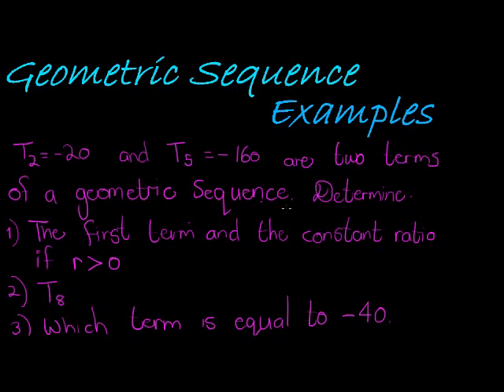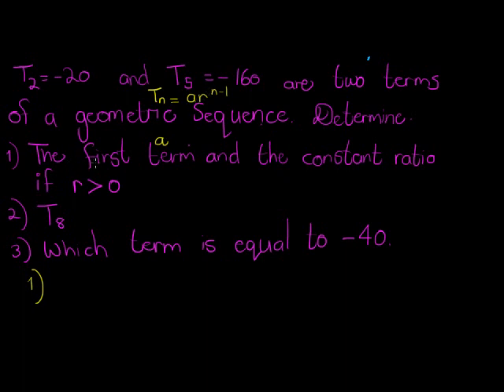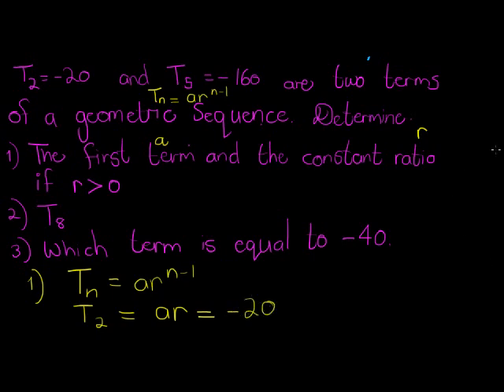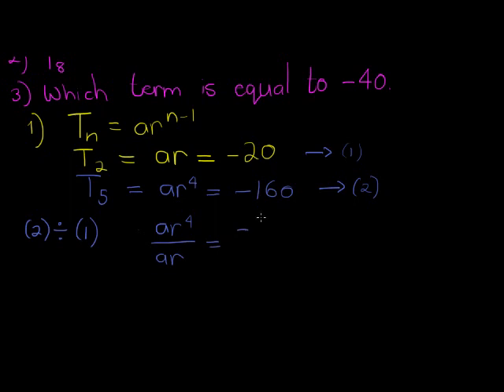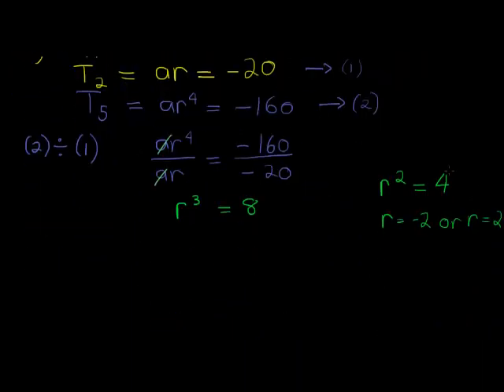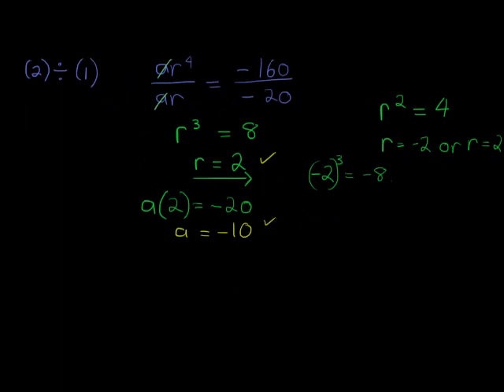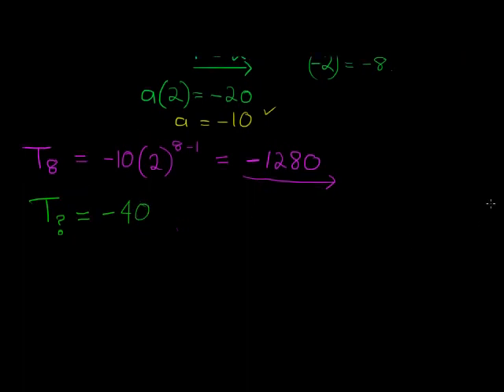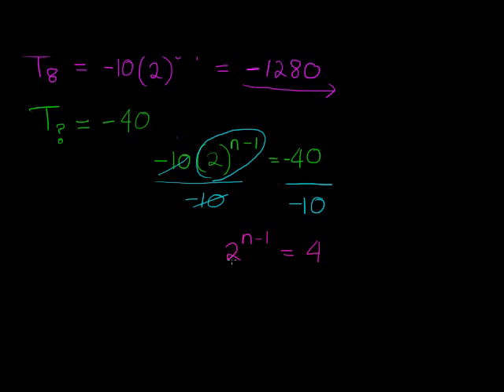Geometric Sequence example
Two terms from a geometric sequence are given and from it we should determine the first term and constant ratio, another term and a term number given a certain term.